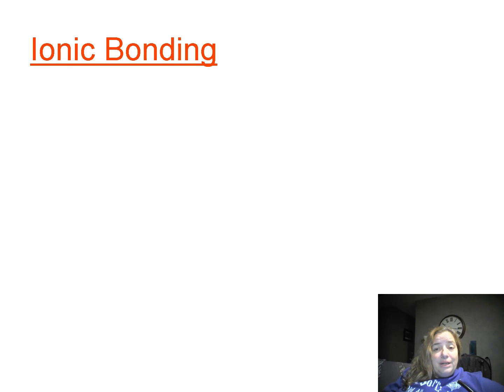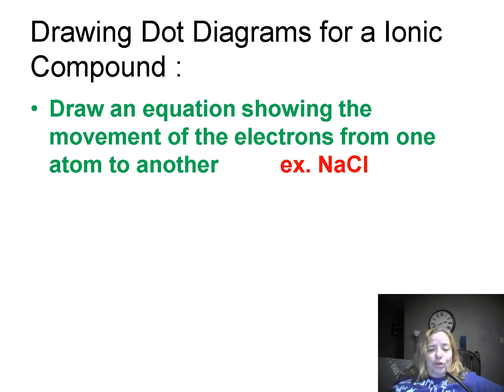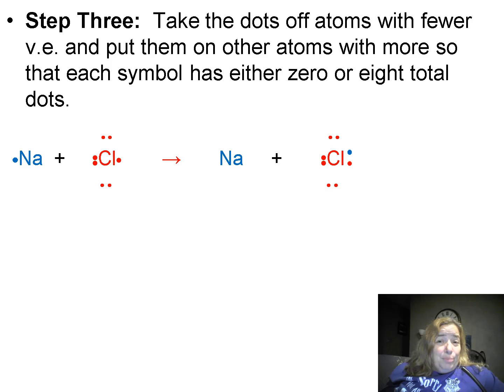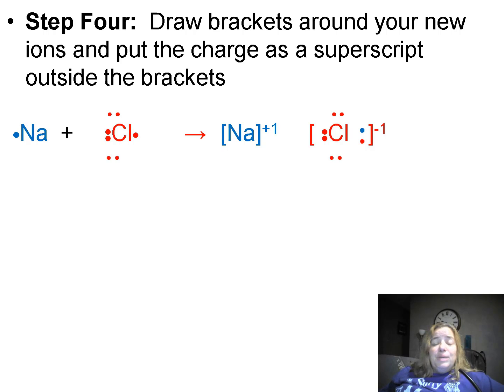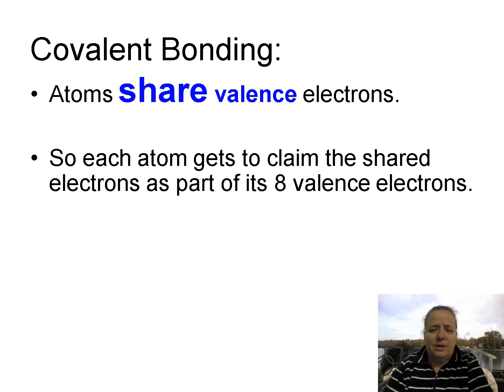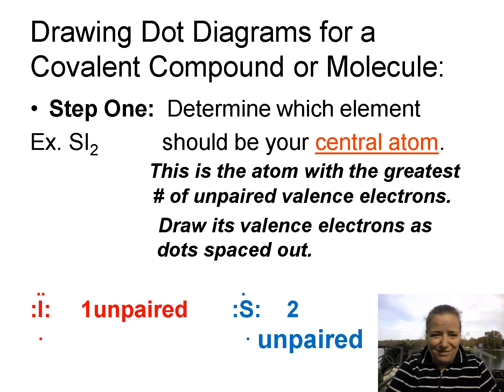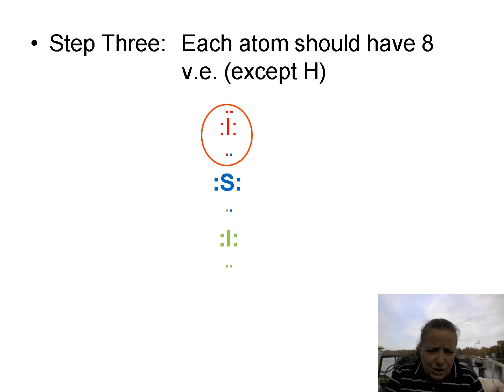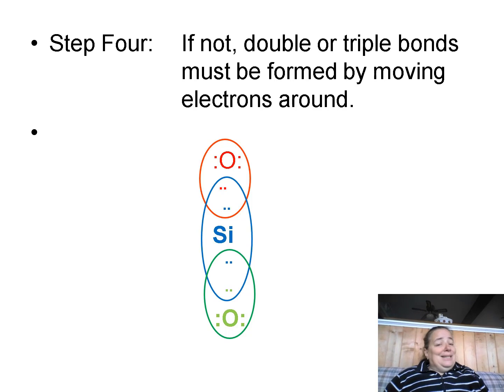ionic and covalent dots